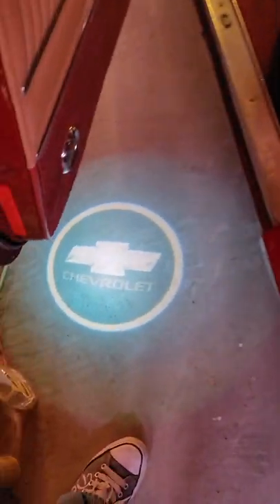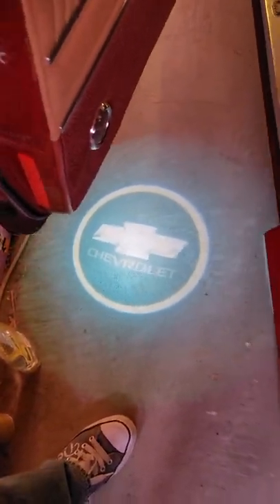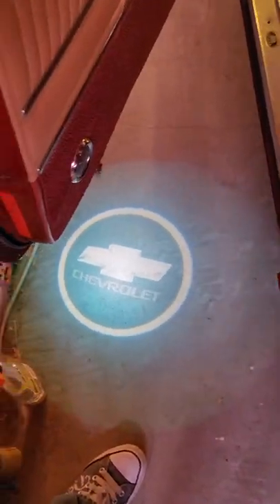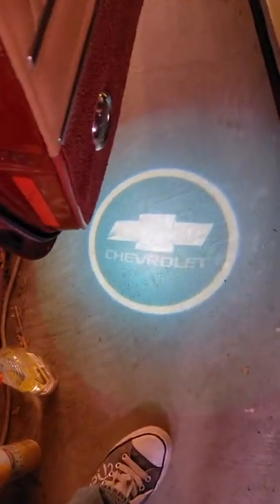Custom projector lights on my 1964 Impala Super Sport. Picture of my boys.